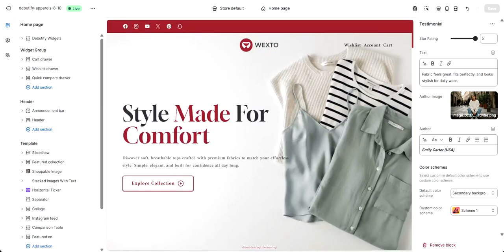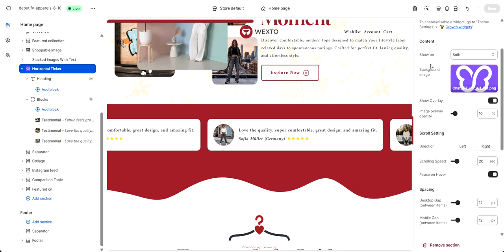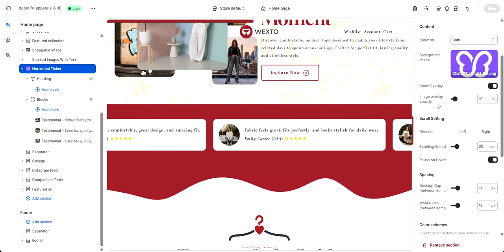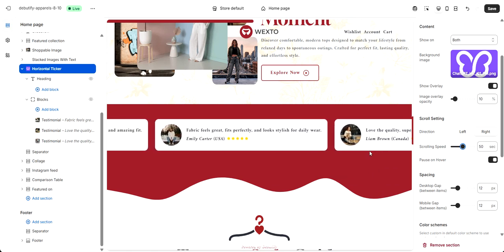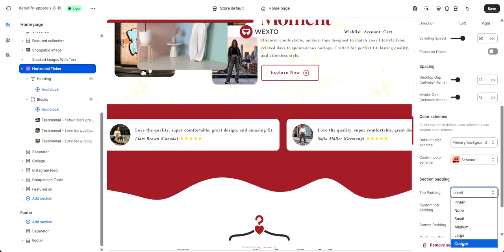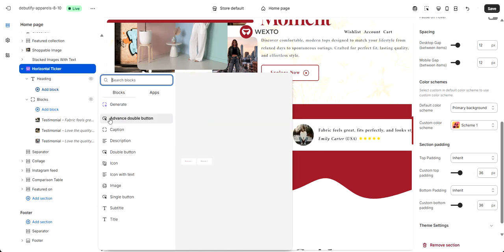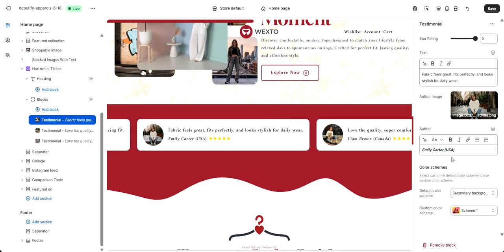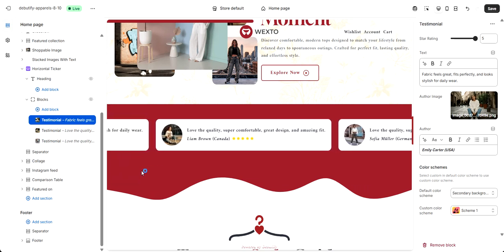How to Use Horizontal Ticker Section in Debutify Theme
✨ Discover the Horizontal Ticker Section in Debutify Theme version 8.10 and learn how to use this powerful widget to grab attention, highlight offers, and increase conversions on your Shopify store.

🎥 In this video, I’ll show you:

✅ What the Horizontal Ticker section is
✅ How to add and customize it in Debutify 8.10
✅ Tips to improve engagement and sales using scrolling text

The Horizontal Ticker is perfect for creating urgency and keeping important messages visible without cluttering your store design.

Whether you’re running a dropshipping store, branded Shopify store, or print-on-demand business, this Debutify feature can help improve user experience and conversion rates.

👉 Watch till the end to see how to set it up correctly!

Debutify Theme | Shopify Theme | Horizontal Ticker | Debutify 8.10 | Shopify Widgets

Tools I recommend:
AI

🔧 AI Tools Featured:
• .Storedomains →